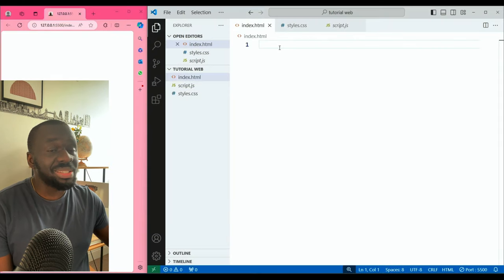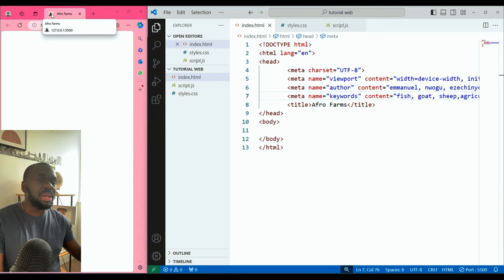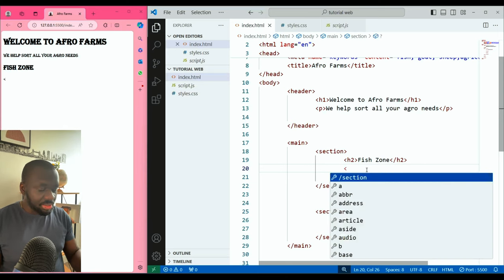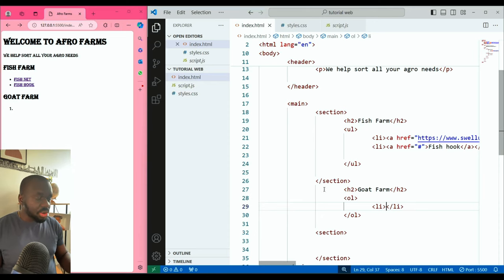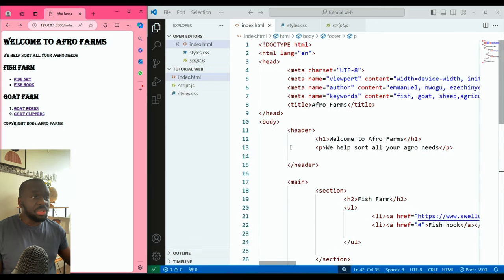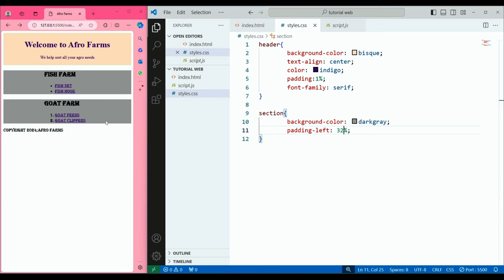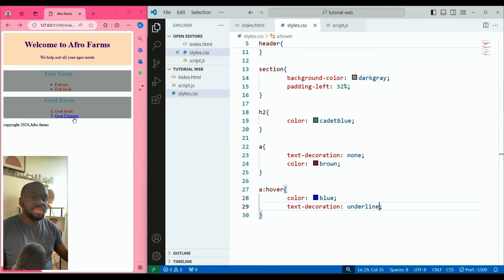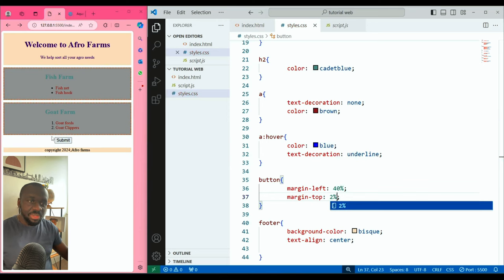💻 Create Your Own Website. Fundamentals of HTML and CSS. 🖥️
If you are new to website design, this video is for you. You would learn how to create a very basic website and style it.

Timeline

00:00 Intro to website design
00:50 HTML(Writing the website structure)
20:12 CSS(Giving beauty to your website)